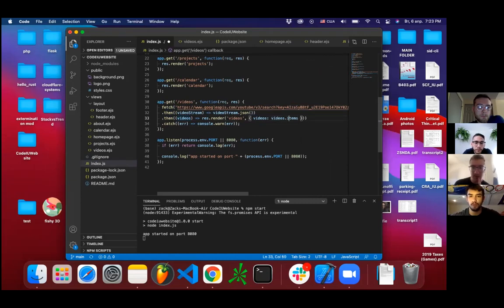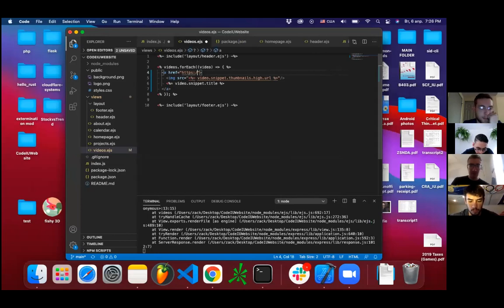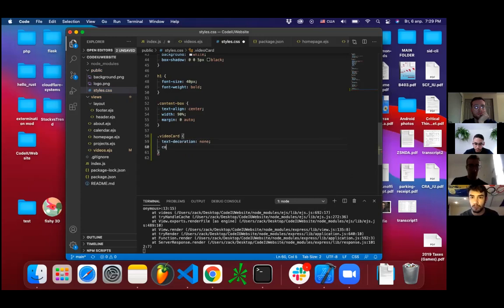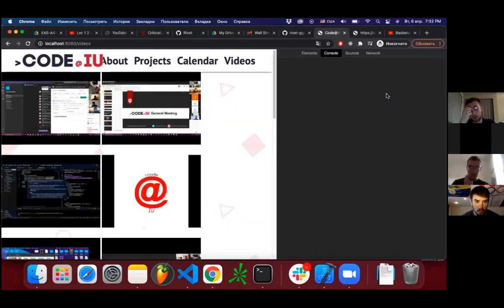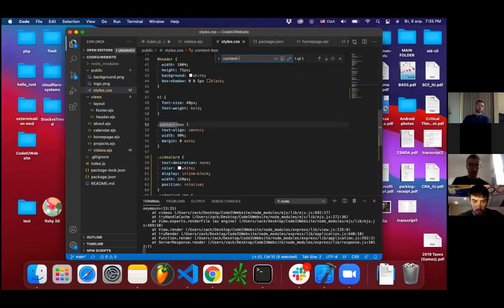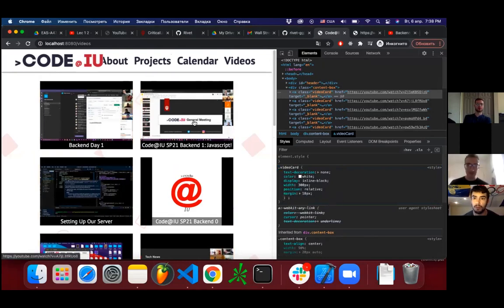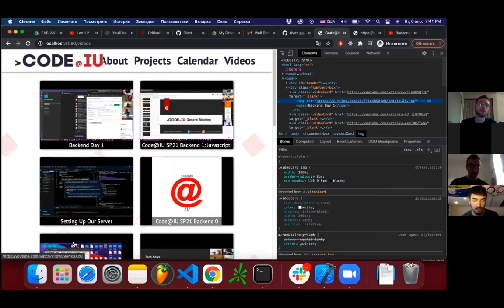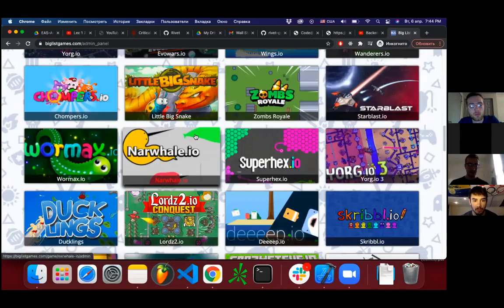Code@IU SP21 - 4/6/2021